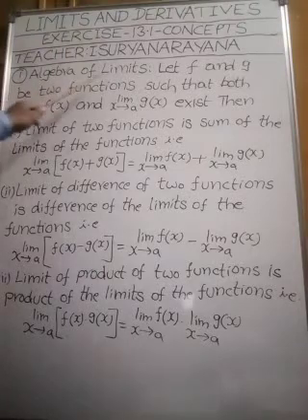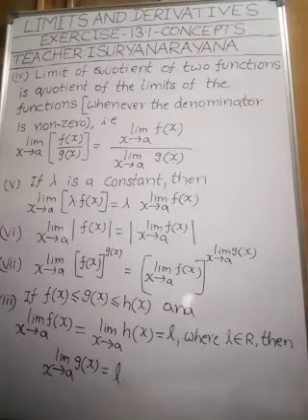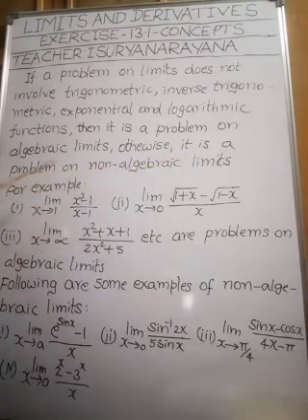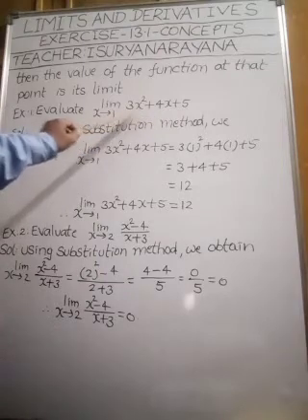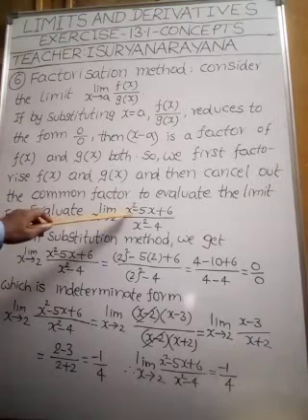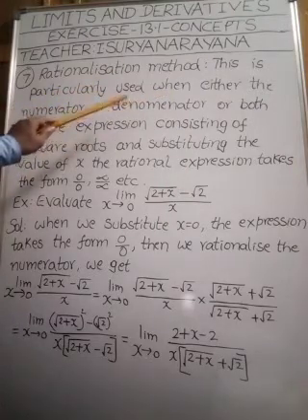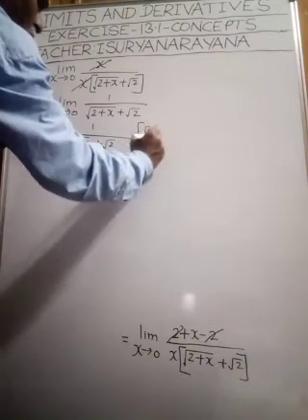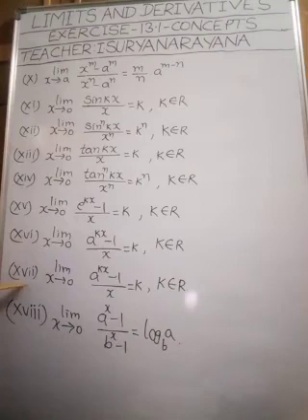11th - Ex - 13.1 - Concepts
11th - LIMITS AND DERIVATIVES - Ex - 13.1 - Concepts